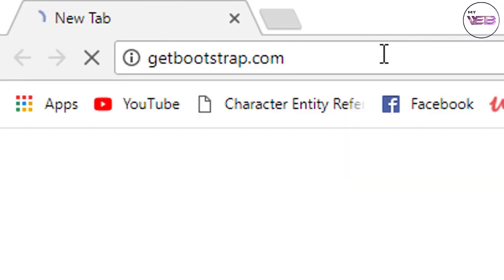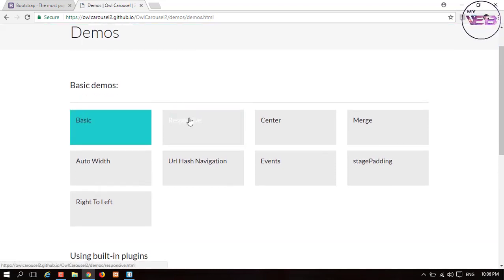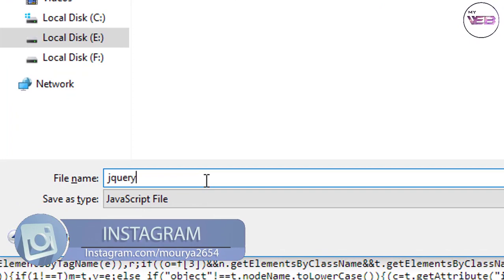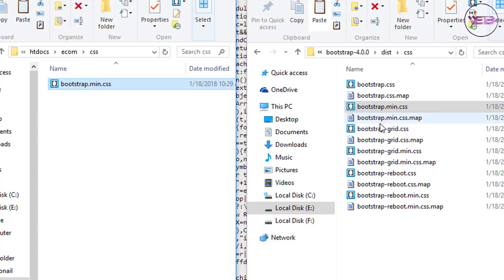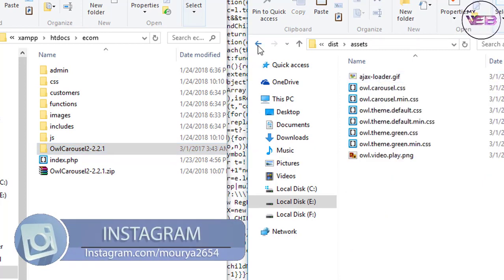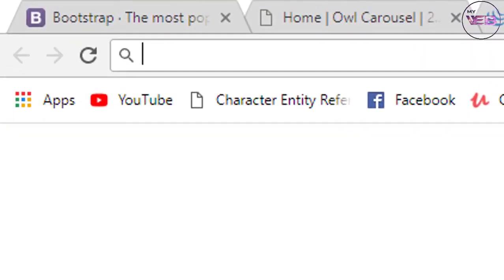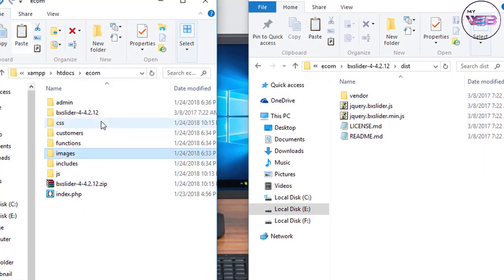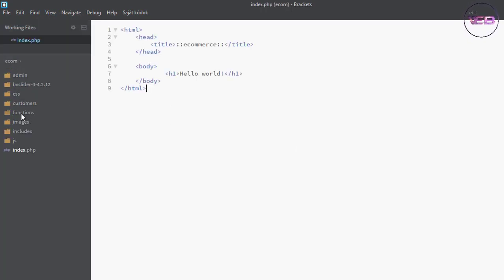PART 4 Download Some CSS and JS plugins component for your ecommerce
Hi guys, how are you?
I'm Shivansh soni.

Today I'm talk about. In this video I'm carry those topics
1
2
3
And like krne mai teax  nhi lgta